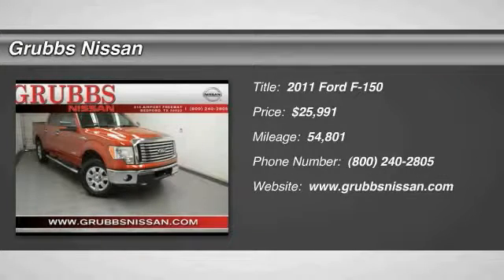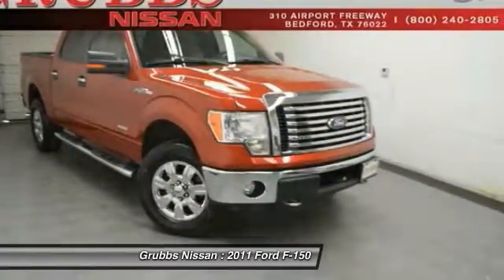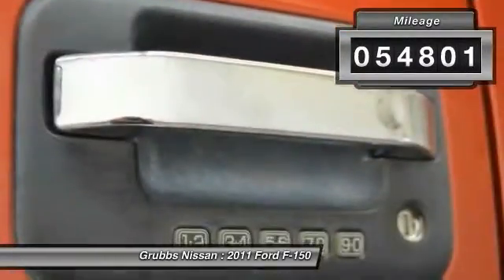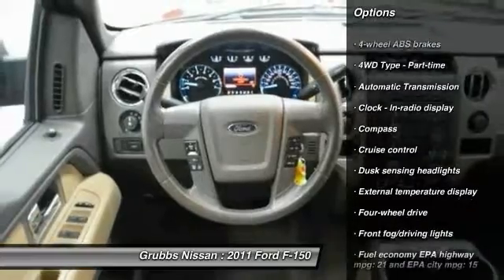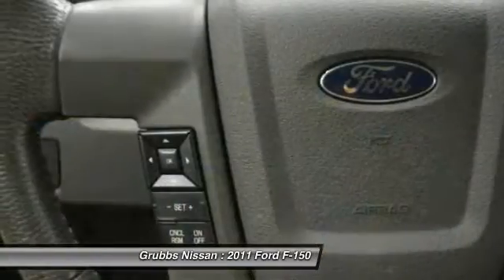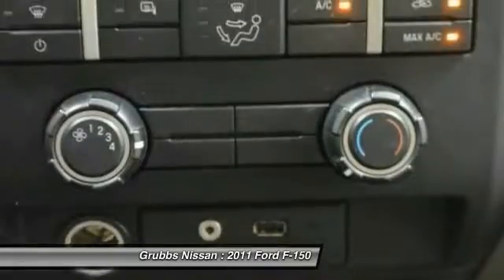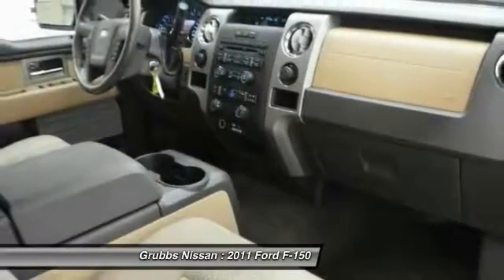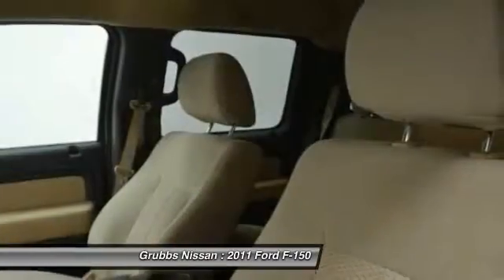2011 Ford F-150 Bedford, Fort Worth, Dallas, Arlington, Hurst TX N17346A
Grubbs Nissan
310 Airport Fwy

You'll love this 2011 Ford F-150. This is a  you'll want to take home. With 54801 miles, it features Automatic transmission and an exterior color of .